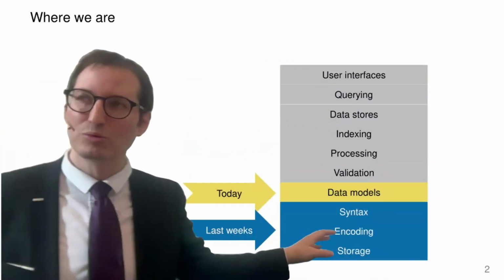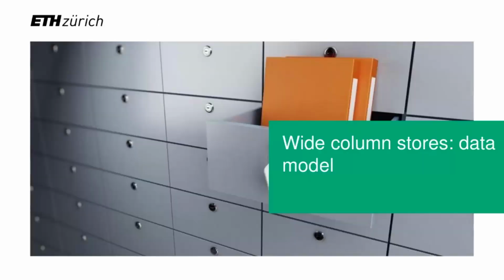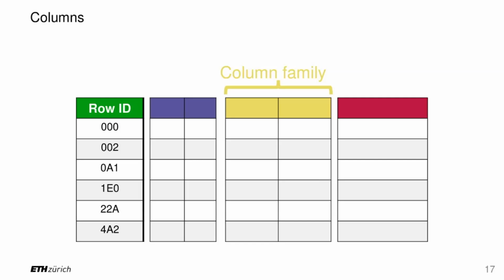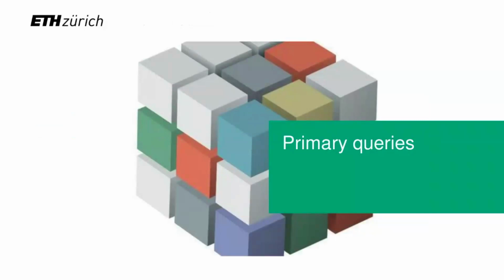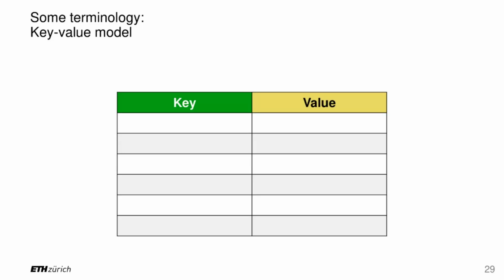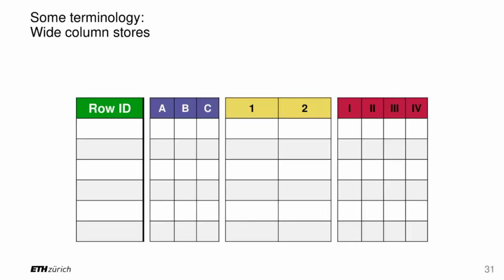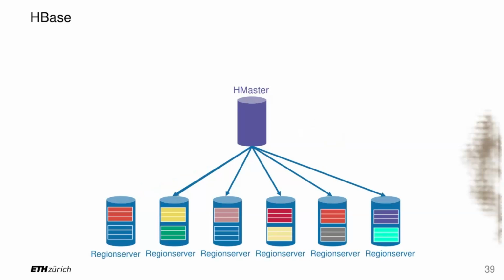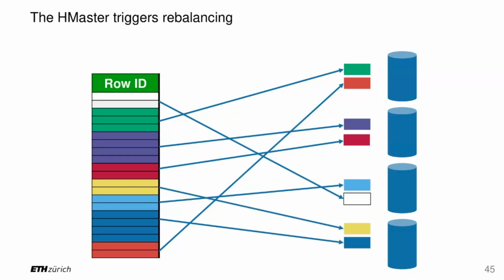6. Wide column stores (1/3) - Big Data for Engineers - ETH Zurich - Spring 2025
Credits:
1. Music: Uprising by Scott Buckley
2. Many pictures were acquired through a general license from 123RF.
3. Some pictures were generated with generative AI models.